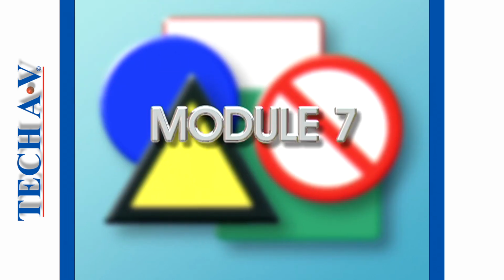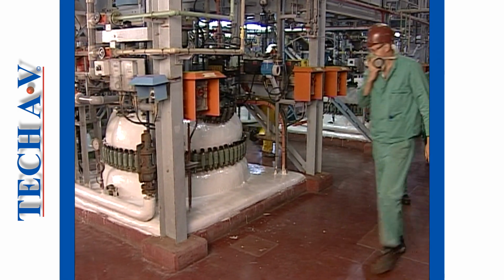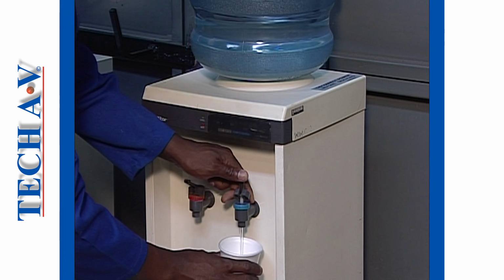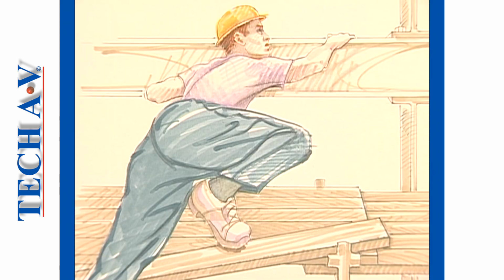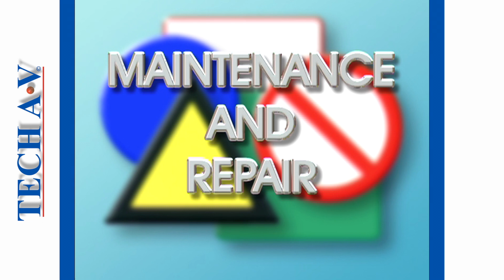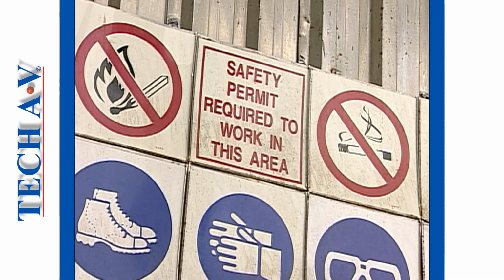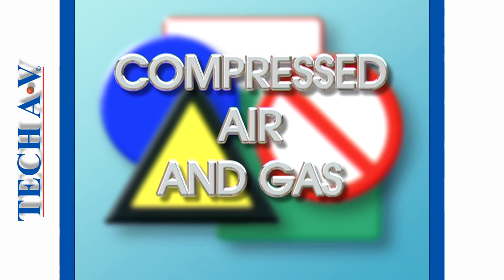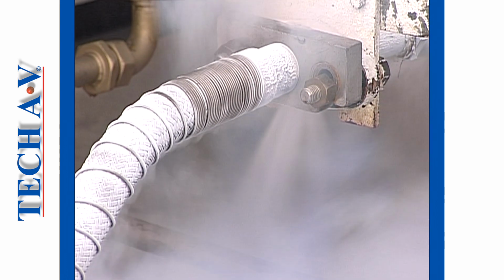GSW 5-1 - GENERAL SAFETY IN THE WORKPLACE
MODULES 7 & 8 - SAFETY PRACTICES
Both modules focus on general safety in the workplace and cover the following aspects:

General health and safety rules.
General duties of employers to their employees.
General duties of employees at work.
Health and safety representatives.
General housekeeping.
Machinery, tools and equipment.
Maintenance and repair.
Overhead work.
Handling materials.
Compressed air and gas.
Handling, using and storage of chemicals.
Injuries and incidences on duty.
Personal protective clothing.
General fire prevention.
Motorised transport.
Environmental issues.
Office safety.
General dress.